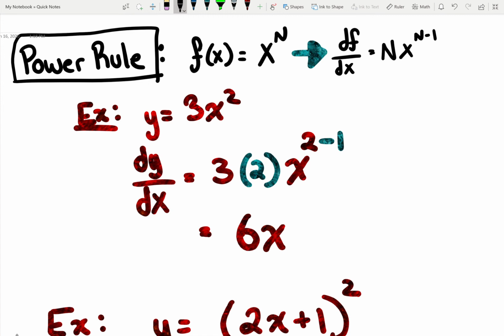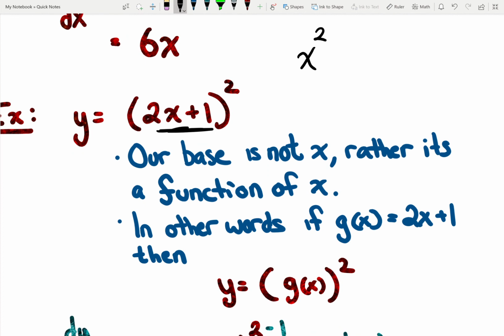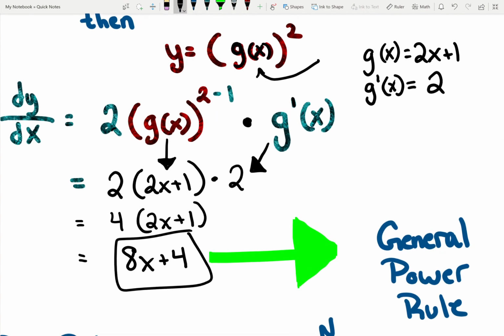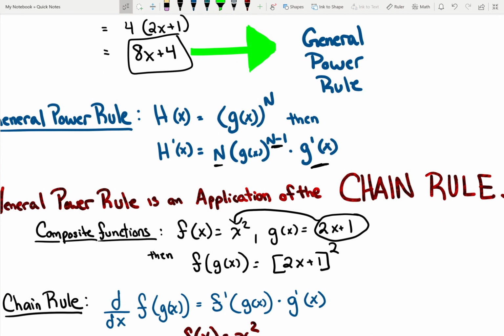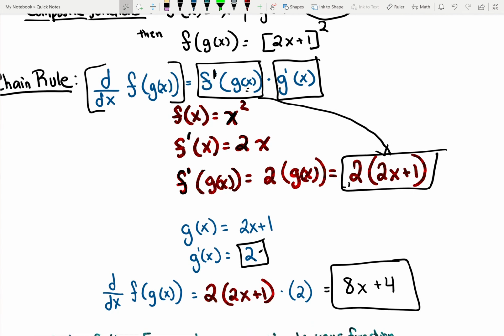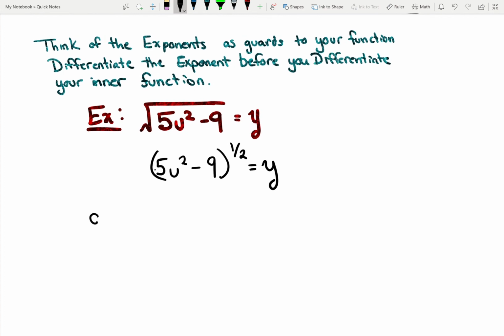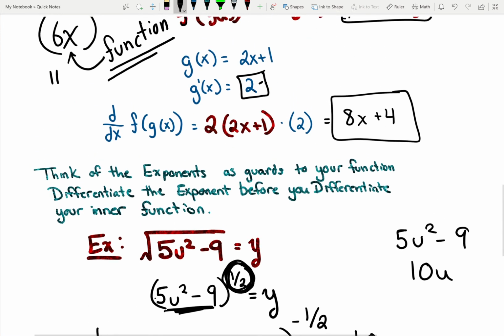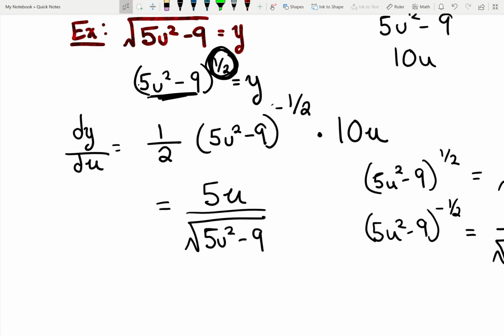Baruch MTH 2003/2009: Derivatives: Chain Rule 1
One of the most commonly used Rule of Derivatives in Calculus is the Chain Rule. It can be thought of as a Generalized Power Rule or the derivative of a composite function.